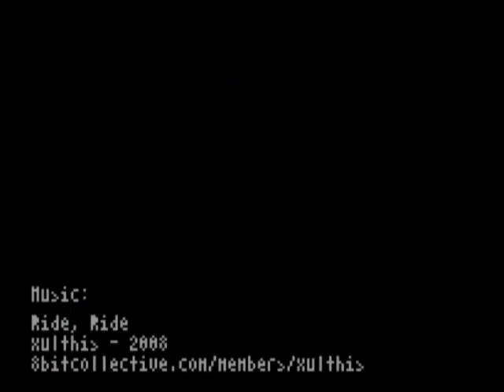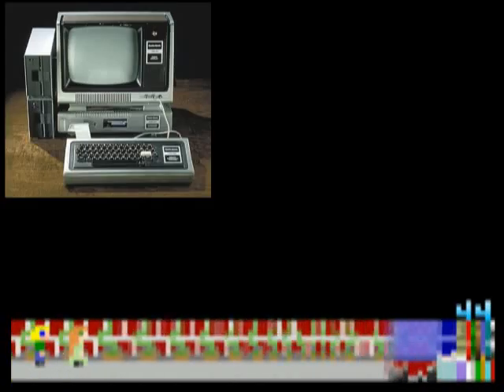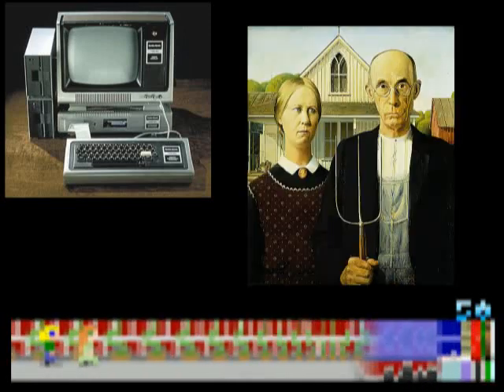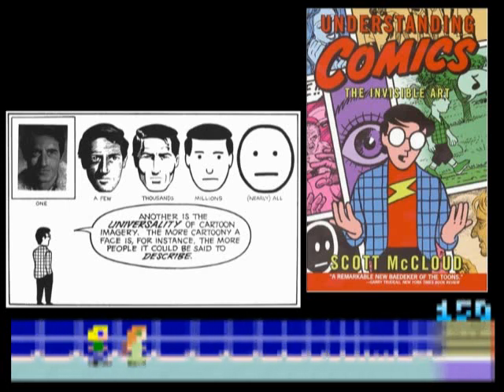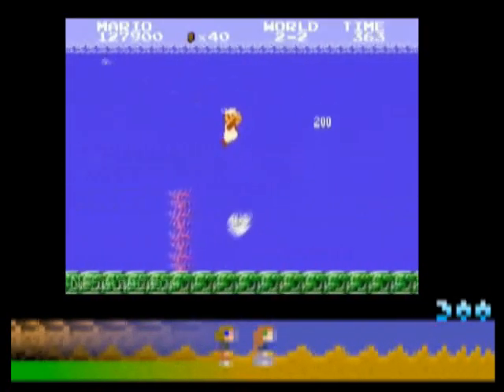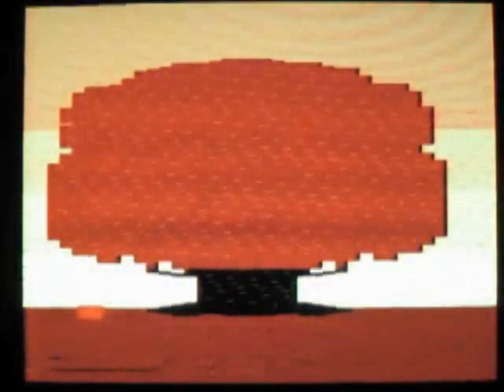Pixel - A pixel art documentary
An 11 minute documentary exploring the merits and impact of pixel art, animation and chiptune music.

Interviews with:
Jason Rohrer, Joe Brumm and Alex Yabsley
By Simon Cottee